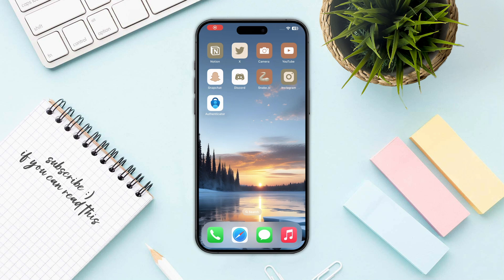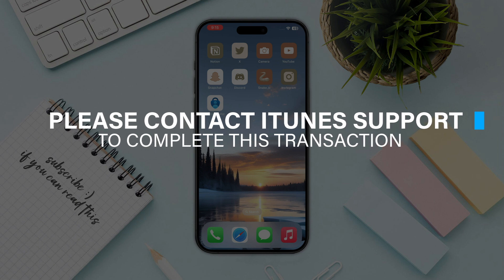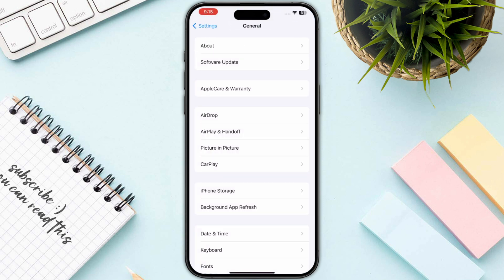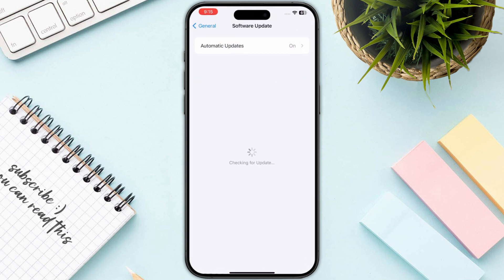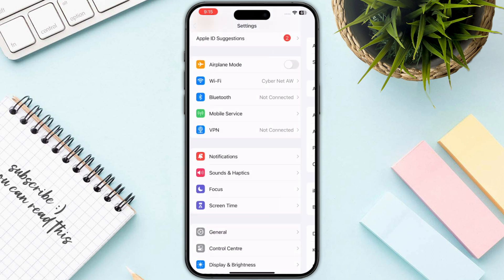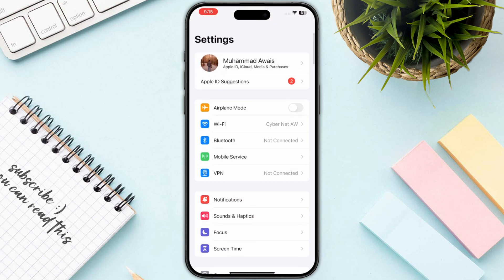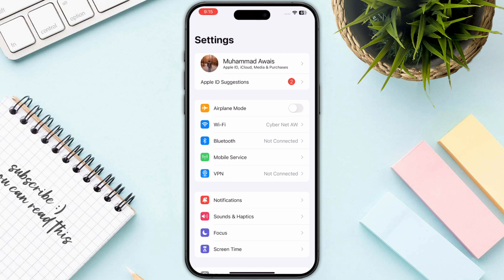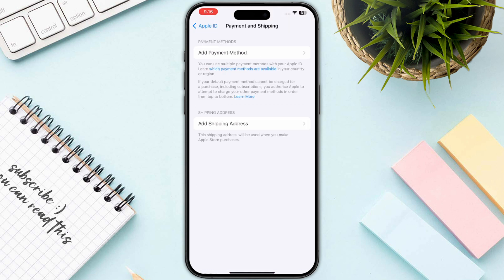FIXED: Please Contact iTunes Support to Complete This Transaction iPhone (2025)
In this video I will show you exactly how to fix please contact itunes support to complete this transaction problem. Make sure to watch the video to the very end.
You will learn how to fix your purchase could not be completed contact itunes store support to complete this transaction